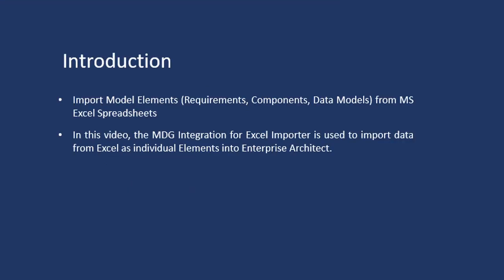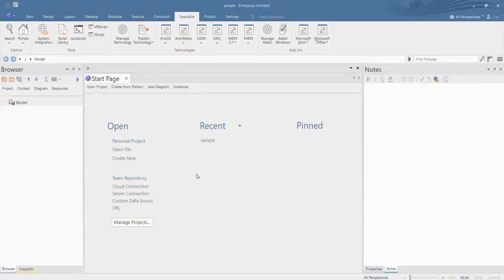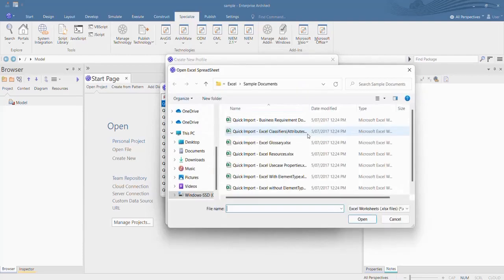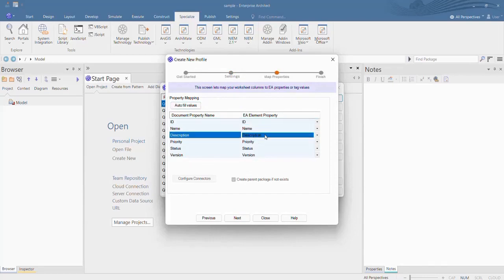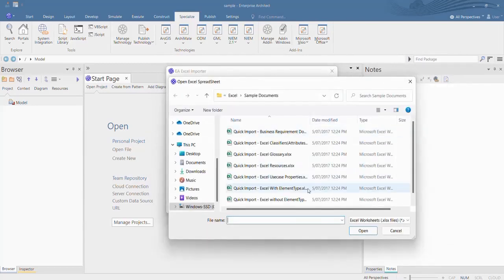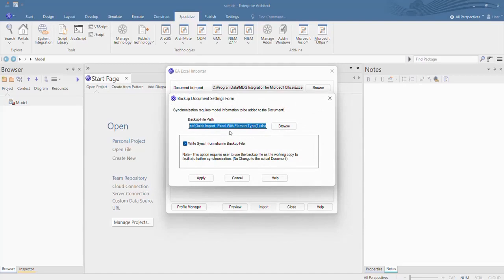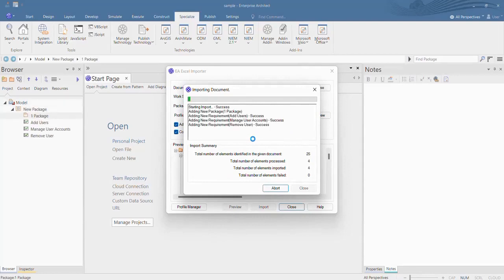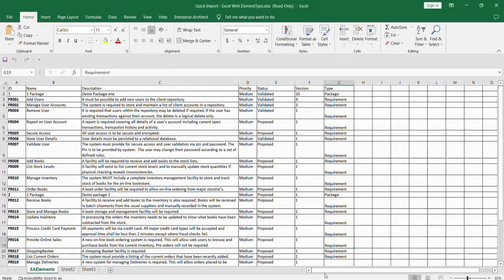MDG Integration for Microsoft® Office - Excel Import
In this video we will examine how the MDG for Office Integration will allow you to import an Excel Spreadsheet into Enterprise Architect.

This tool allows you to import model elements including Requirements, Components and Data Models from and Excel Spreadsheet  This allows customers to take existing model information in a text format stored in a spreadsheet and bring that information to life in an Enterprise Architect model, helping to facilitate visualisation and traceability.

For more information or to download the Model Integration for Microsoft® Office, please visit the landing page below: